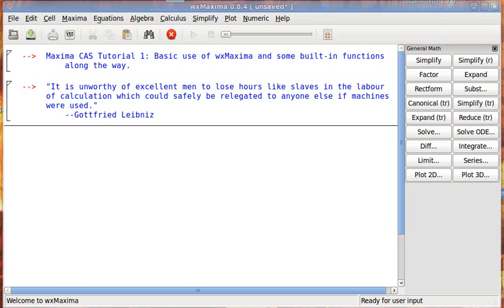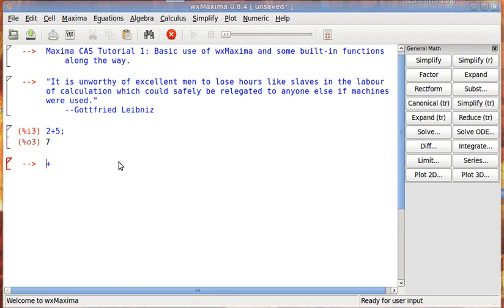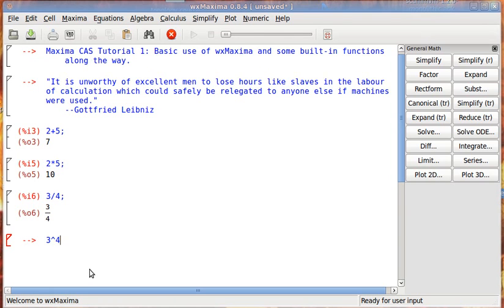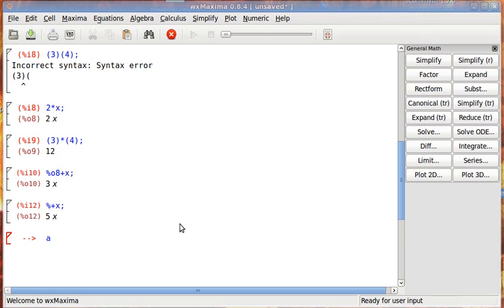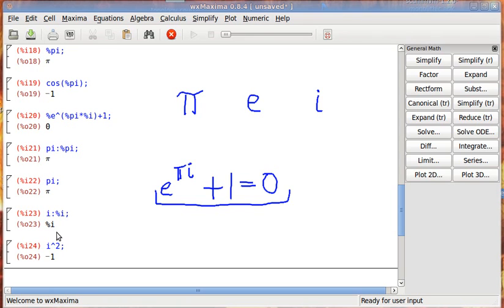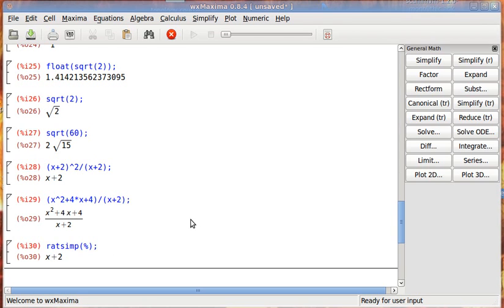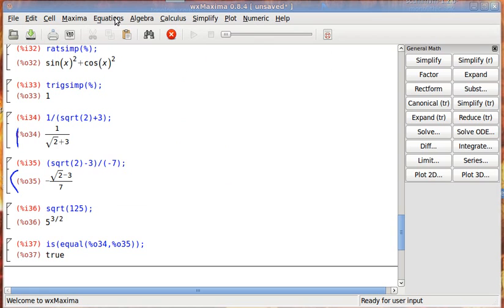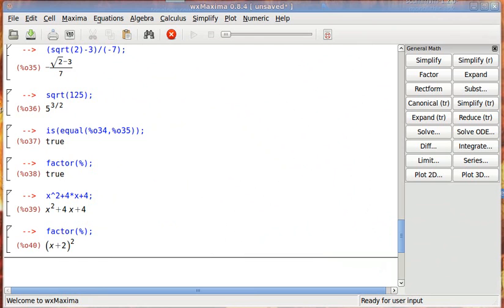Maxima CAS 1: Basic use of wxMaxima and some built-in functions along the way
This video explains some of the more basic aspects of wxMaxima and the Maxima commands.  This particular video is kind of tedious, but it gets some important stuff out of the way.

This video includes basic arithmetic, basic parts of wxMaxima's interface, assigning variables, some mathematical constants, and other basic but important things to know.

One type of simplification that I could have mentioned is radcan(), which is the "Simplify (r)" button in the side panel.  This does simplification of logarithms, radicals, and exponents.  For example,

(%i1) log(25)/log(5);
(%o1)                             log(25)/log(5)

(%i2) radcan(%);
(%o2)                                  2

Also, FYI, the log() command is the natural logarithm, log base e.